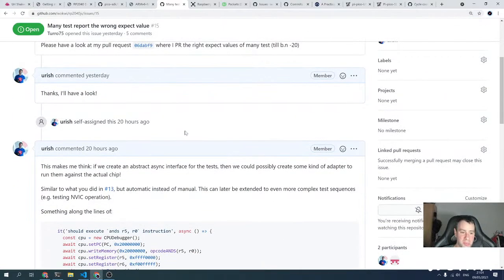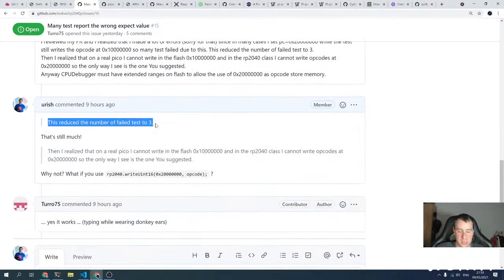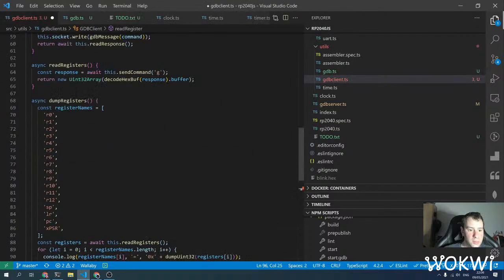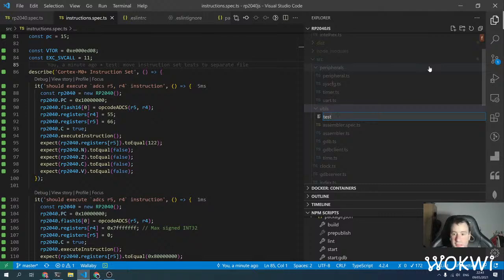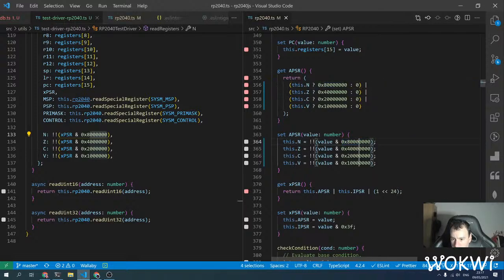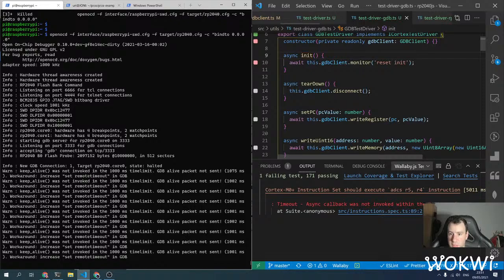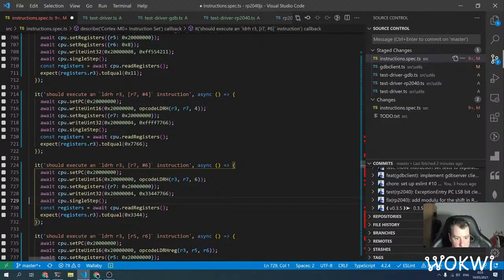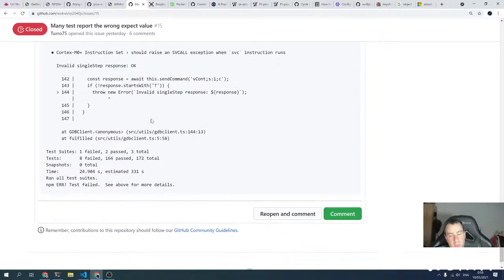Testing the Tests - Coding Raspberry Pi Pico Emulator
In this spontaneous live-stream we'll refactor our simulator test suite and verify it against the physical hardware. We're going to implement a GDB client, and then create an abstraction layer for the tests to enable automatic verification of the test code.